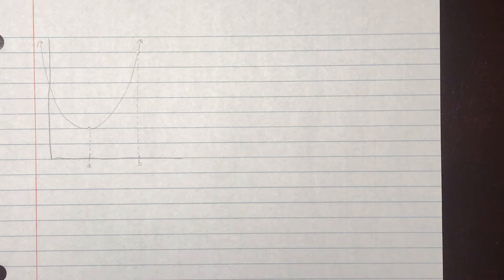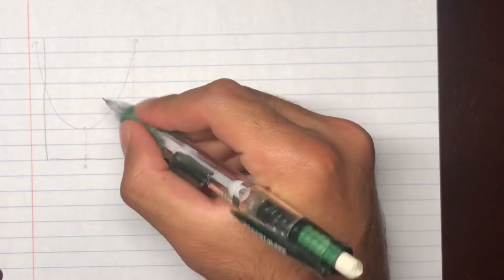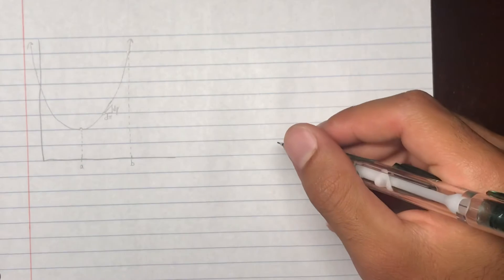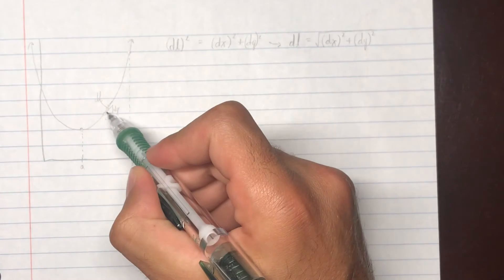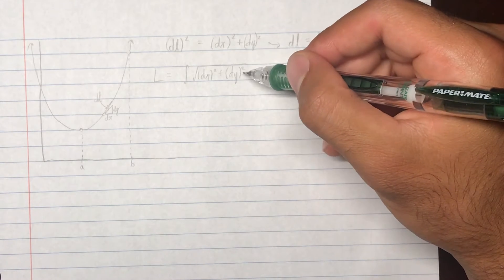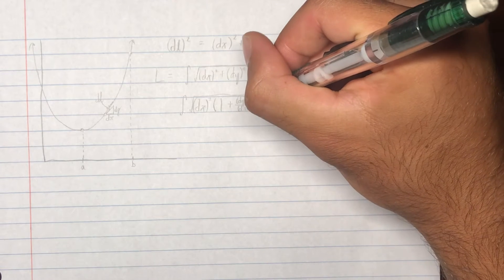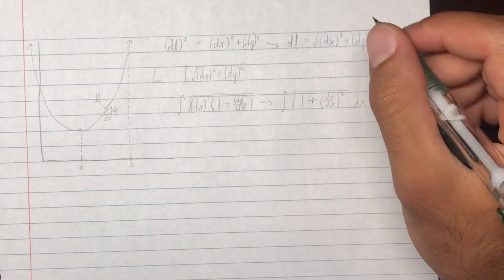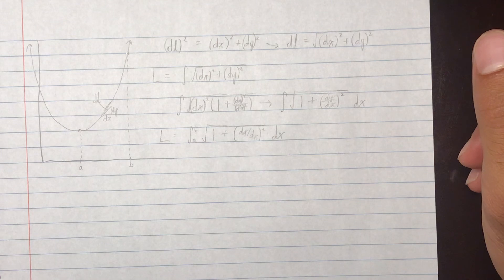Arc Length Formula Explanation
This is for my Calculus final project on the arc length of a curve.